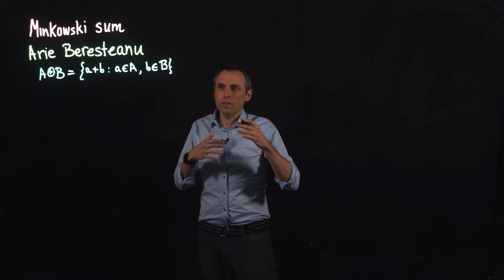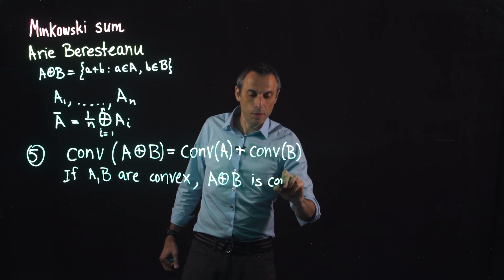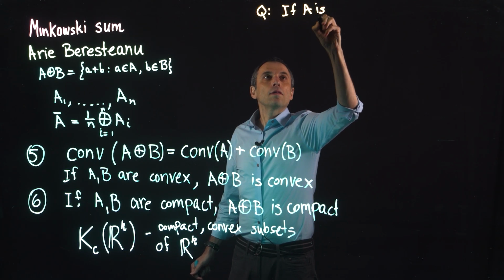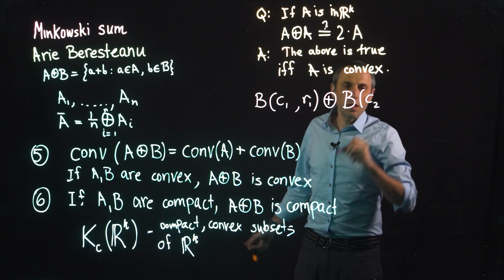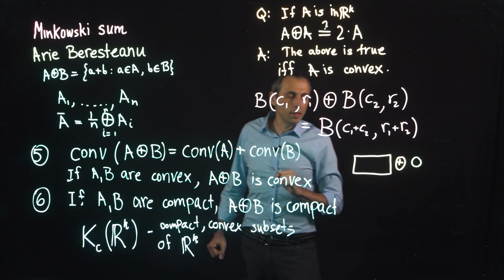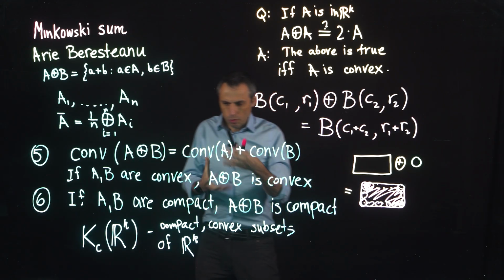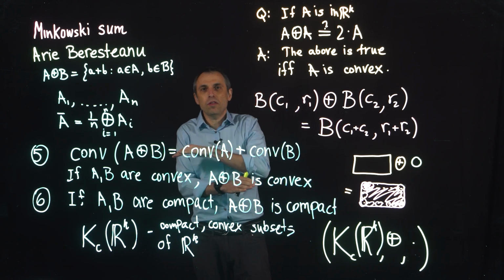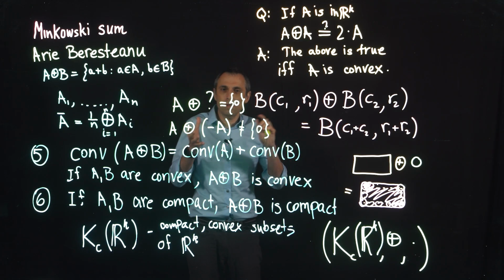Minkowski Sum - Part2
Properties of Minkowski summation.